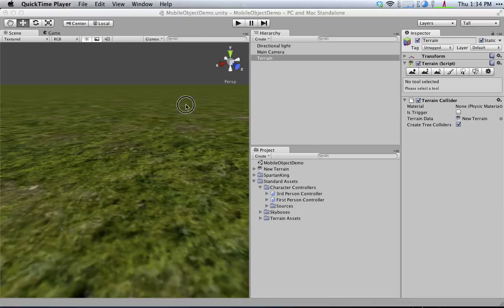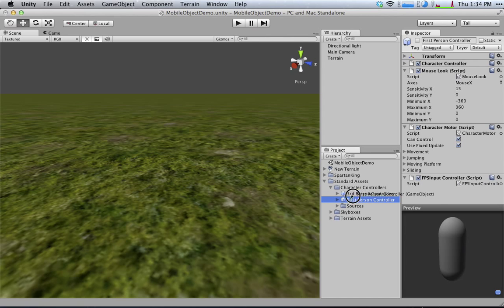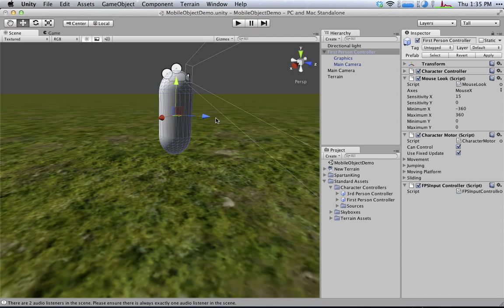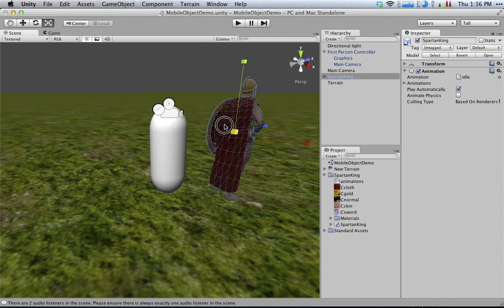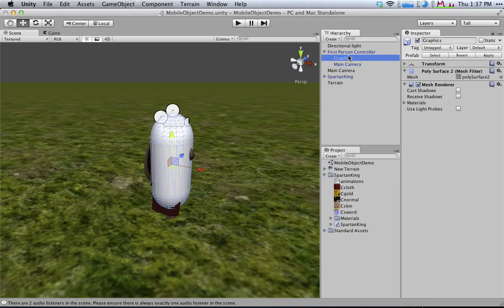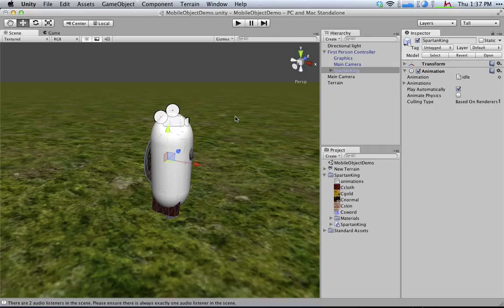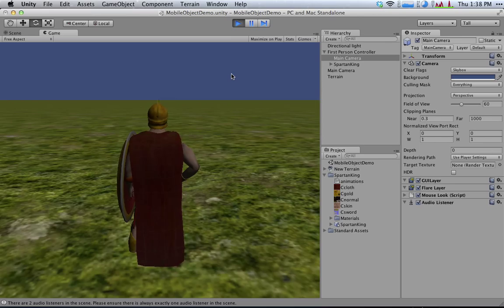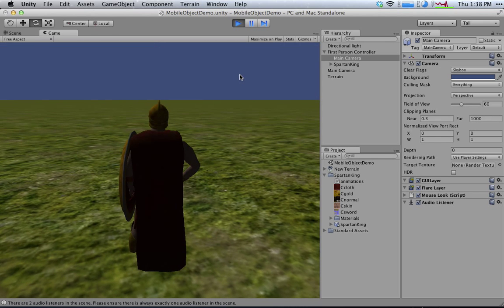Making a Custom Third Person Controller from a First Person Controller in Unity 3D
This video demonstrates how to convert a generic First Person Controller object into a custom Third Person Controller using a model from the asset store.